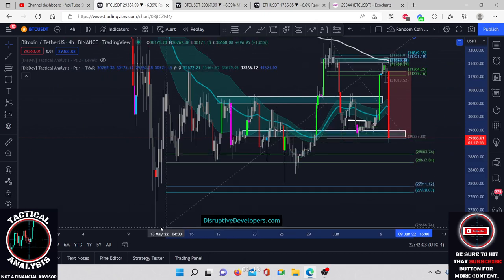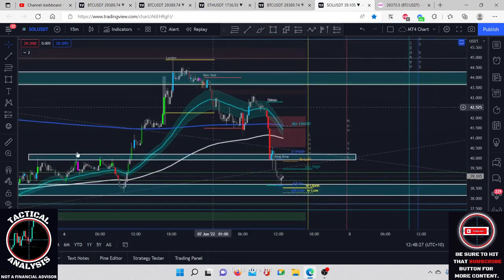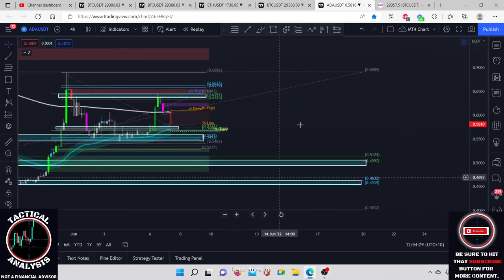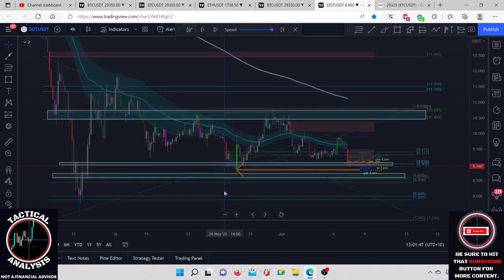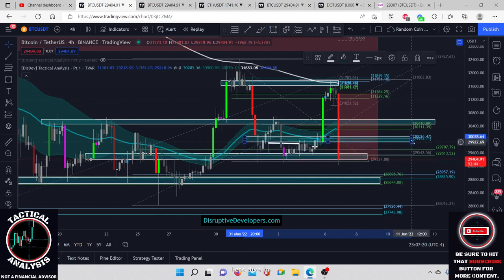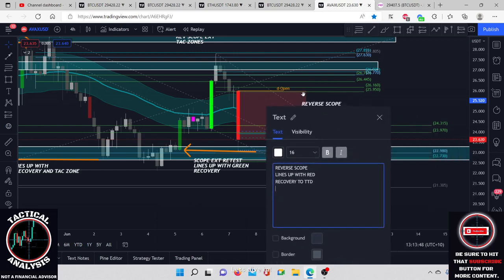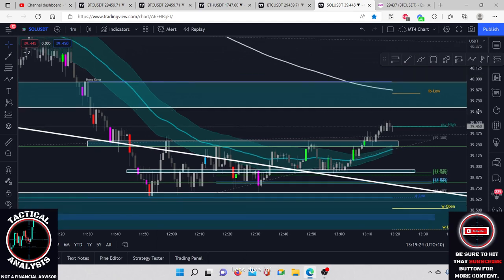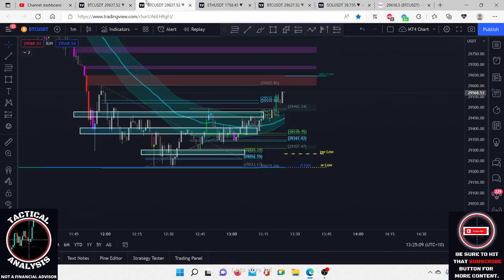Projection perfection. Just a random night a few weeks back where I just HAD to talk about price lol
Just a random night a few weeks ago where I was looking at the chart and I literally just had to make a video and talk and ramble about it lol  Just like every other video and stream it was supposed to be short and sweet! 🤣